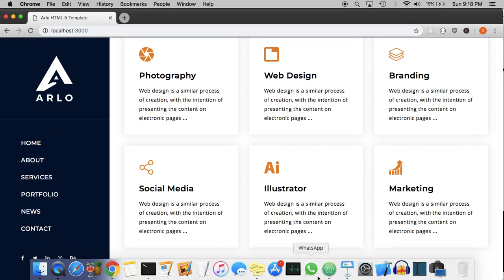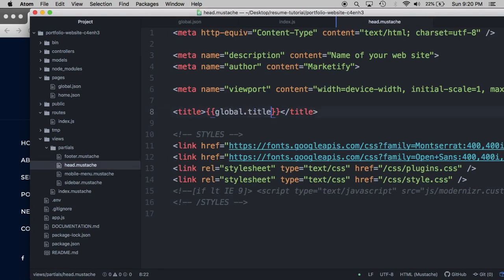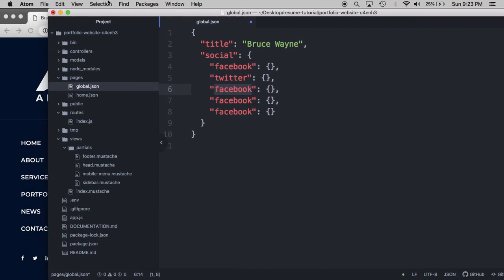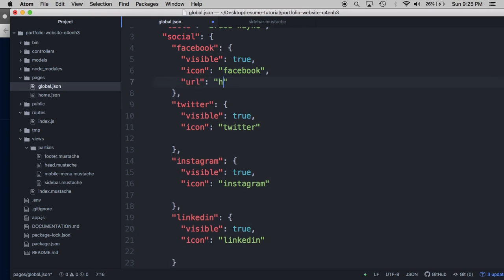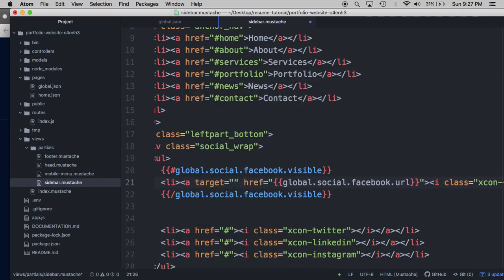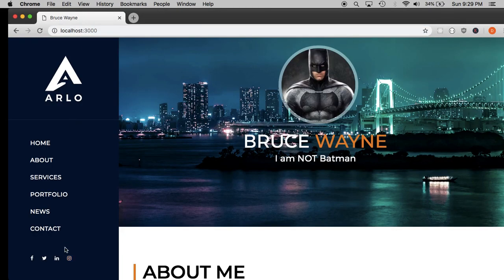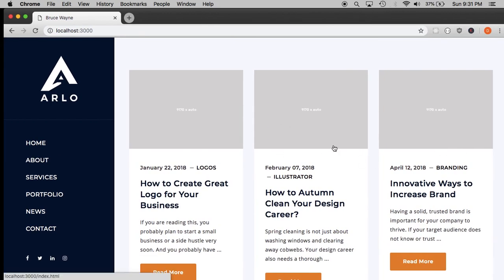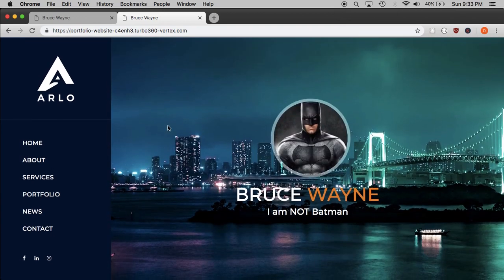Node & Express JS Tutorial - Resume Website